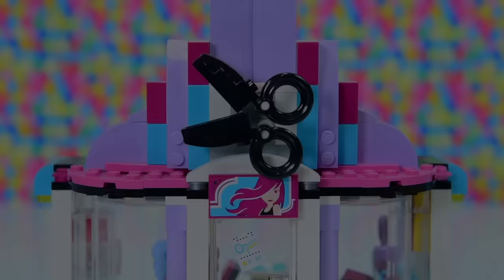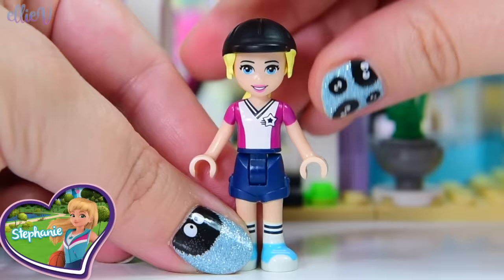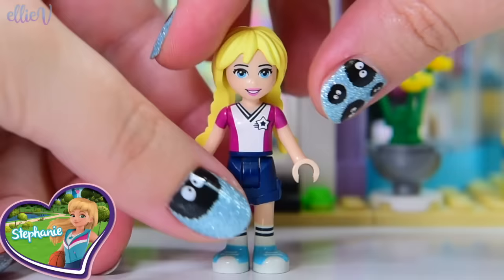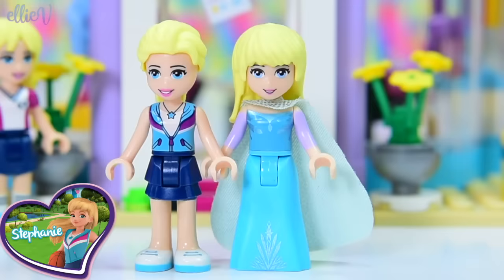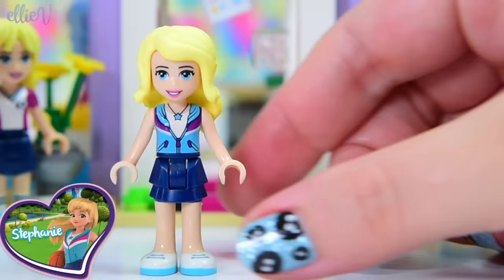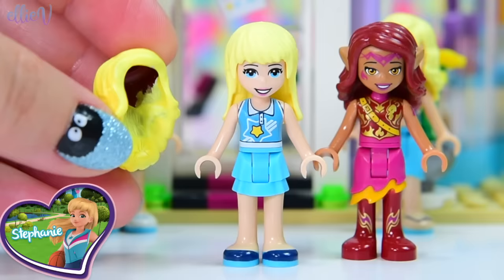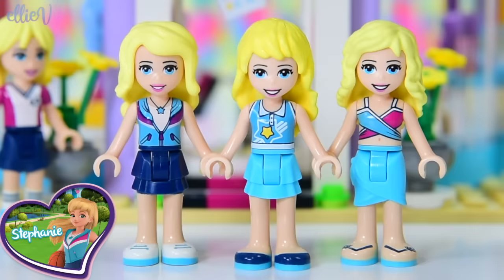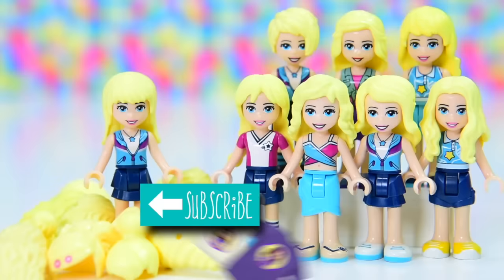Fixing Stephanie's Hair - Lego Friends Minidoll Dress Up Hairstyles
I really don't like Lego Friends Stephanie's hairpiece, it's one of my least favourite Lego hair of all time. And I think it's high time she got some new hair that reflect the looks of  what you see in the 2018 animation. So I gathered up all of the blonde / yellow Lego hair pieces to see how they would look on Stephanie and if there might be a better option in there somewhere. What do you think, do you think any of these hair styles suited Stephanie better than her original look?